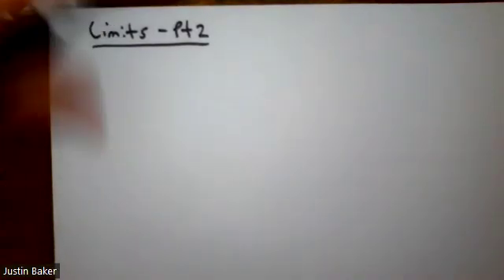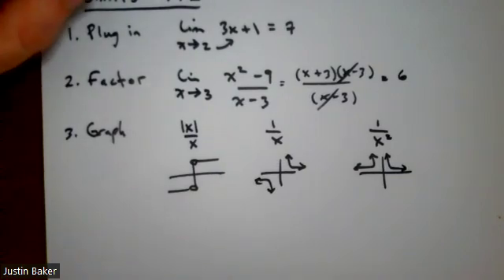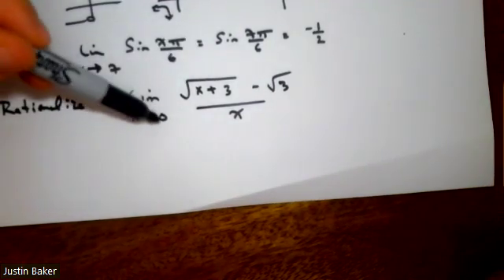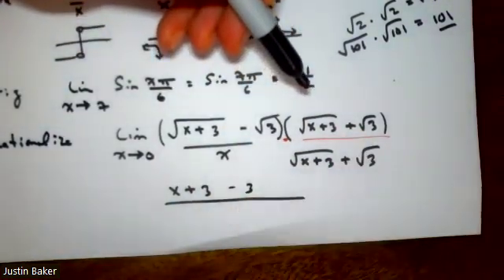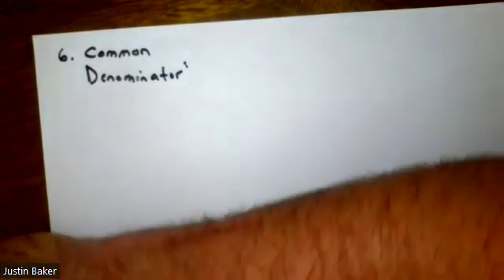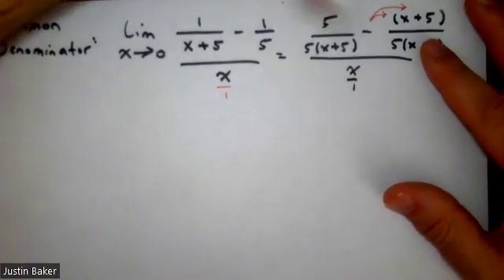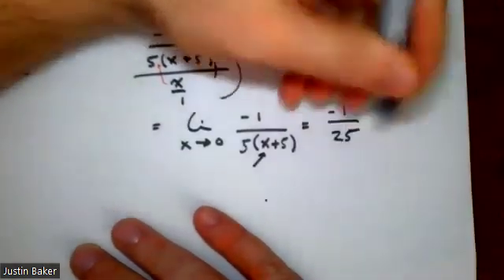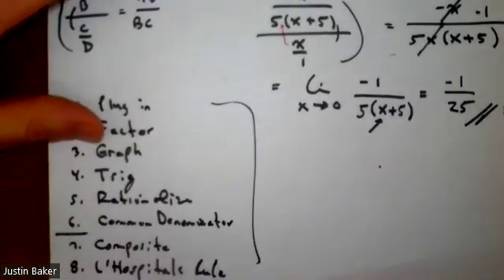Part 8 - Limits Pt 2